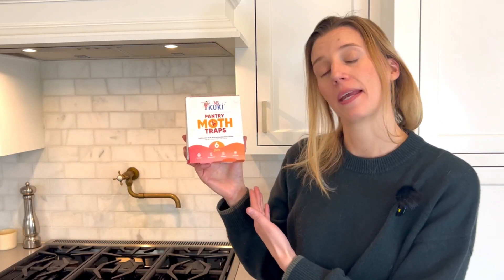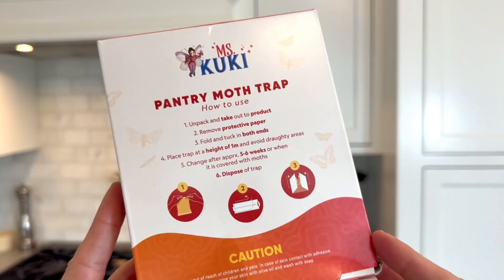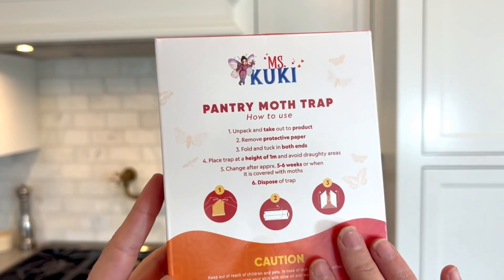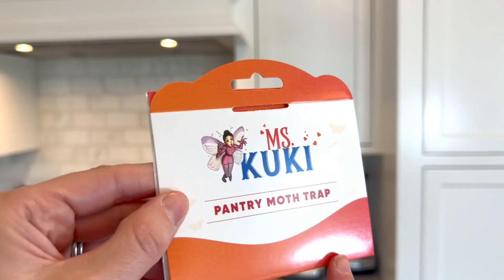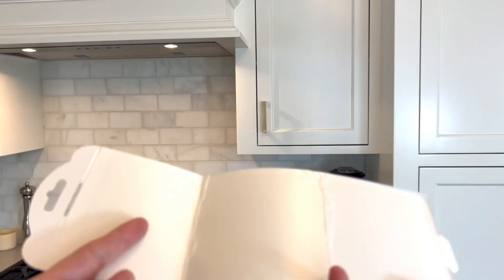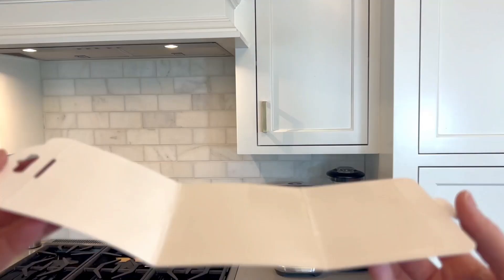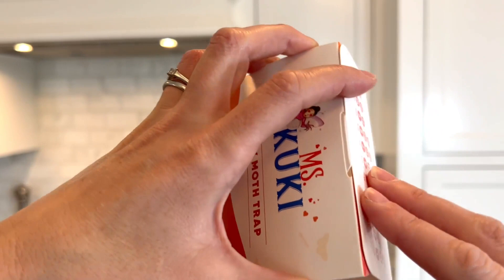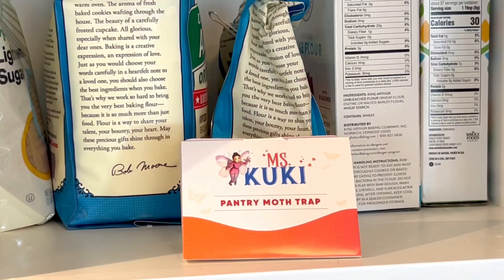How To Get Rid Of Moths Using MS.KUKI Moth Traps for Pantry House Kitchen Storeroom Home Indoor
MS. KUKI Moth Traps for Pantry Clothes Closet Clothing House Kitchen Larder Storeroom Home Indoor Cooking Cellar Buttery Storage Product Paper Cardboard Sticky Glue with Pheromones Prime

Moth Traps For Clothes :

Moth Traps For Pantry:

MS. KUKI Amazone Store:

How To Get Rid Of Pantry Moths | Indian Meal Moth Traps That Work

[ EASY TO USE ] Open the foil of the trap, peel off the gelatine, fold the trap paper into triangles. Now the moth trap is ready for use. Place the trap in your closet, near clothing, or on rugs. You can mark the usage date on the back of the trap and write a note.

[ HOW THEY WORK ] The high quality adhesive of MS.KUKI traps contains female pheromone. In order to stop the breeding cycle of moths, MS.KUKI attracts male moths with its special formula. Male moths stick to the reinforced adhesive trap. Females can no longer reproduce.

[ AREA OF USE ] It is only effective against moths in your pantry, kitchen and warehouses. For two different moth species, MS.KUKI has prepared traps containing two different pheromones for you. NOT FOR CLOTHES MOTHES

[ UNIQUE DESIGN ] MS.KUKI brand is owned by United States companies. The unique color match and product design were specially designed by United States designers. The moths will stick to the trap while the gift will stand as an ornament on the shelves and counters of the kitchen.

[ HIGH QUALITY ] Each trap is individually foil sealed to ensure maximum duration effect. Once opened, the trap foil retains its high-quality adhesiveness for up to 3 months. MS. KUKI moth traps contain environmentally friendly paper and glue. Approved by the United States Environmental Protection Agency.